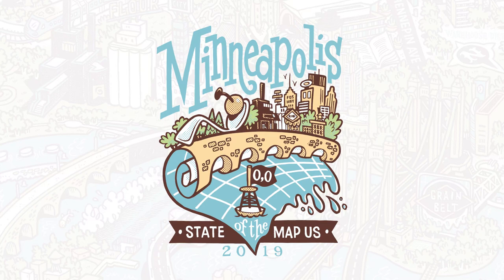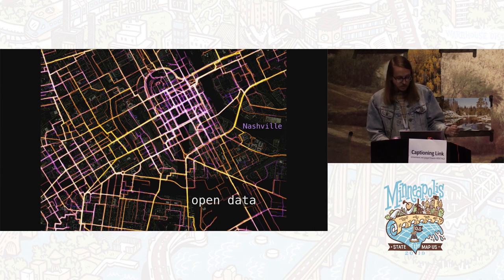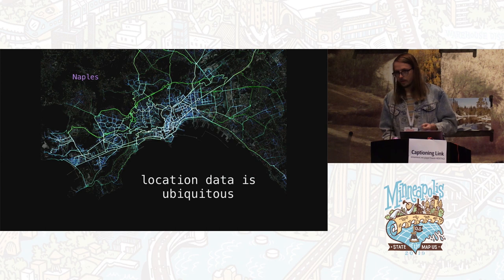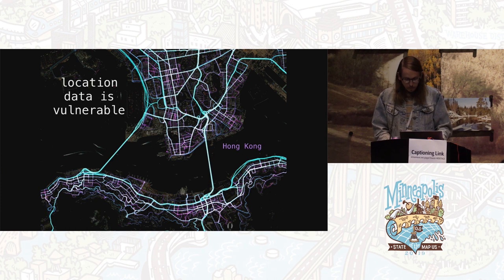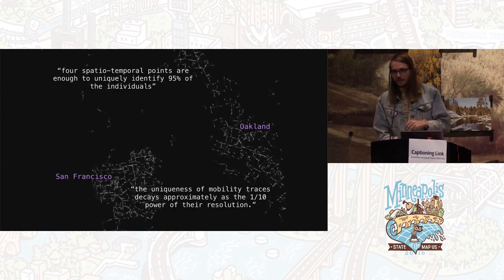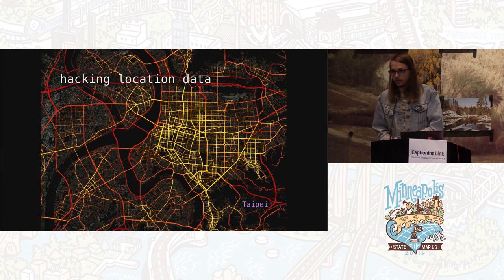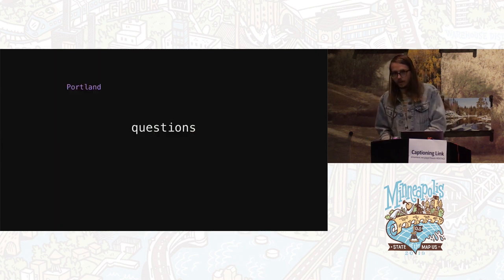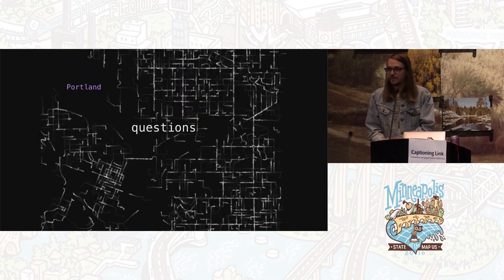OpenStreetMap for Location Data Privacy - Morgan Herlocker